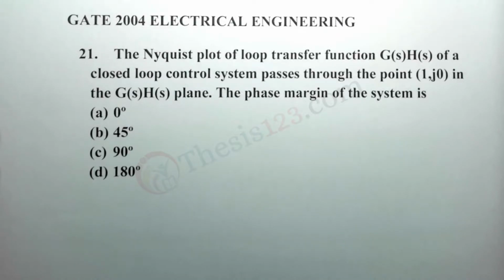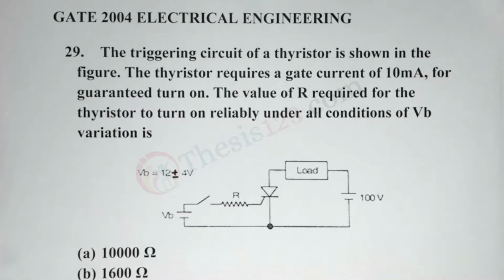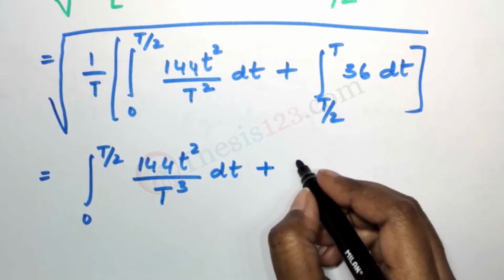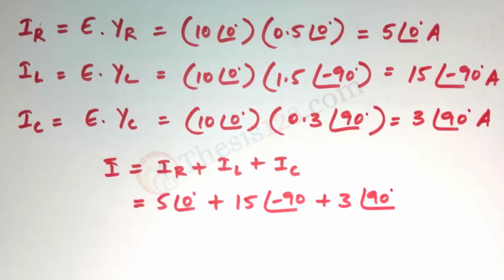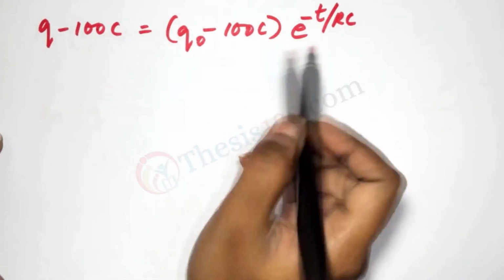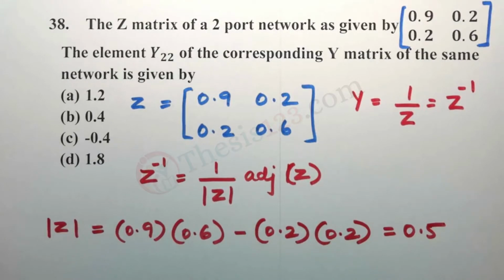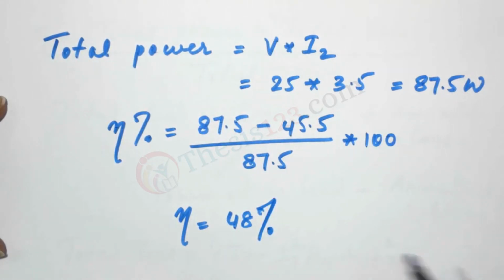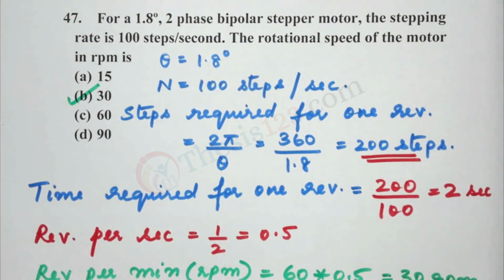GATE 2004 SET 01 SET2